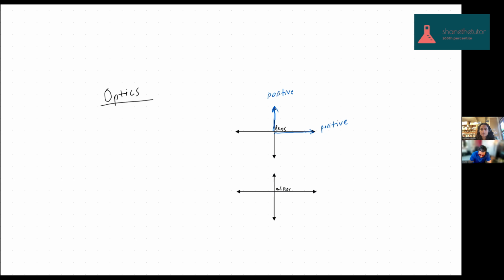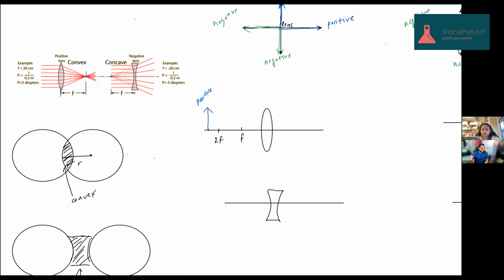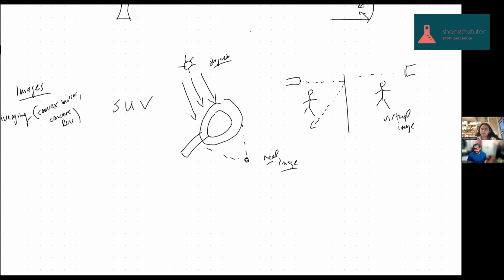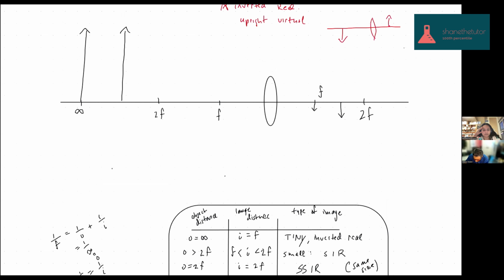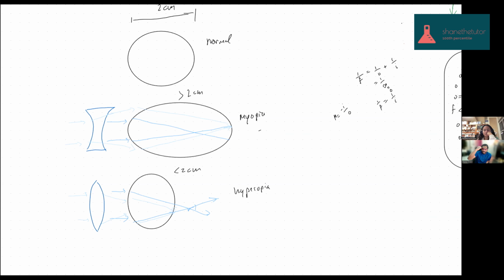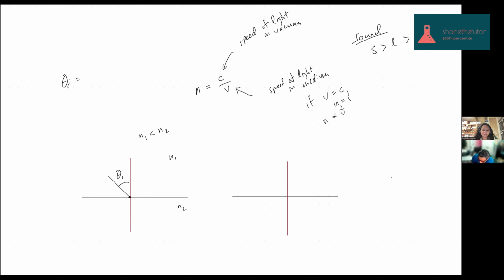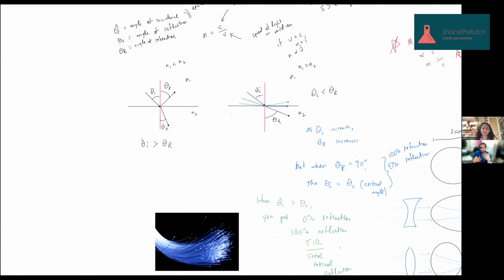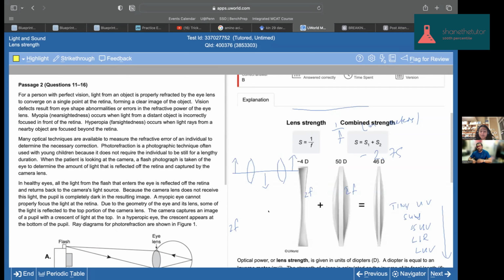MCAT Optics!!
Here's a video where I go over MCAT Optics.

0:00 - Intro
3:00 - Sign Convention
5:48 - Convex v. Concave
7:30 - What is Focal Length?
10:00 - Spherical Lenses
15:31 - Thin-Lens Equation and Magnification Equation
19:40 - Convex v. Concave and Converging v. Diverging
20:49 - Images (Diverging)
23:00 - What is a Real Image? Magnifying Glass Example
25:00 - What is a Virtual Image?
27:05 - Converging Optical Device (Object Distance and Image Distance)
45:40 - Eyeball Examples (Myopia v. Hyperopia)
51:50 - Formula values
57:00 - Angle of Incidence, Angle of Reflection, Angle of Refraction
57:32 - Index of Refraction and Snell's Law
1:00:30 - When n1 is less than n2
1:04:10 - When n1 is more than n2
1:05:52 - Critical Angle
1:07:50 - TIR (Total Internal Reflection)
1:09:20 - Fiberoptic example
1:12:50 - UWorld Questions
1:22:43 - What is a Diopter? and Combined Strength.